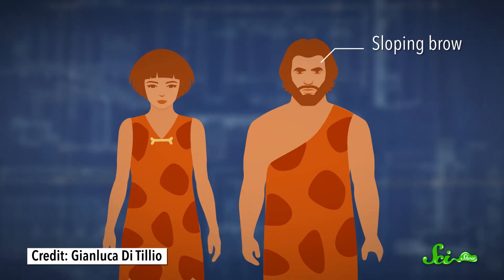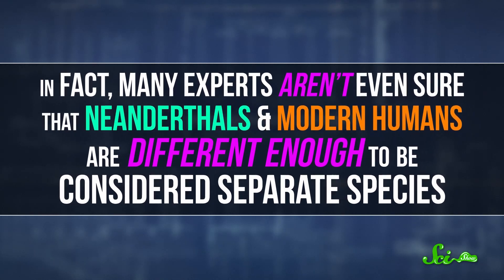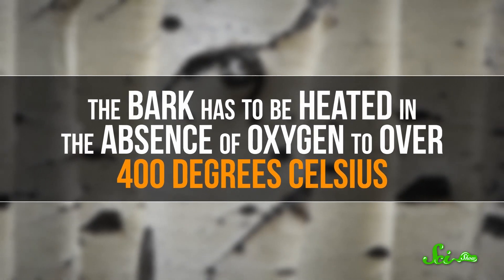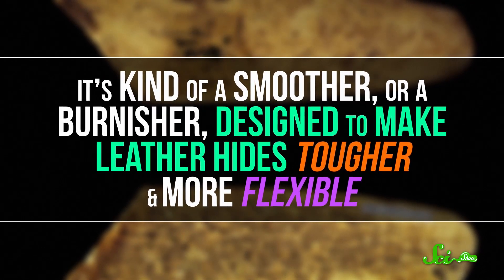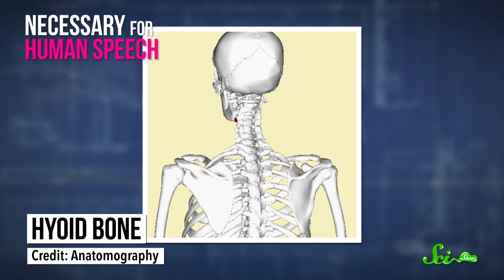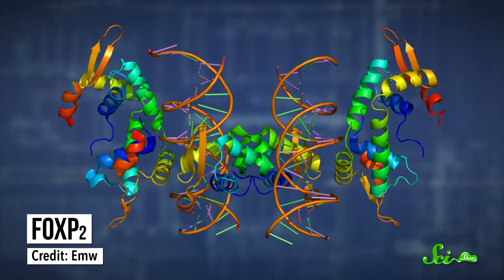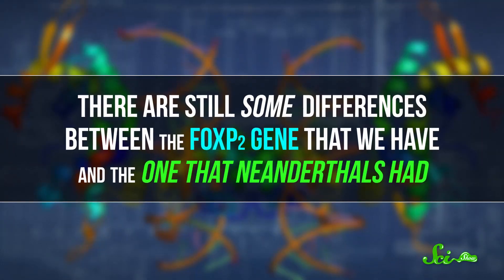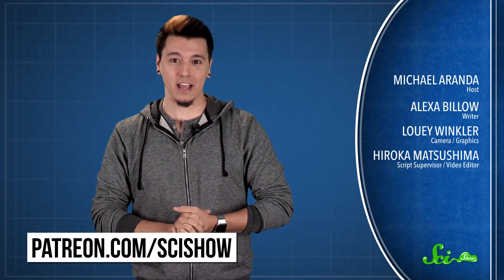Neanderthals: Smarter Than You Think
You have more in common with a Neanderthal than you might think. Michael Aranda explains our latest finds in this episode of SciShow!